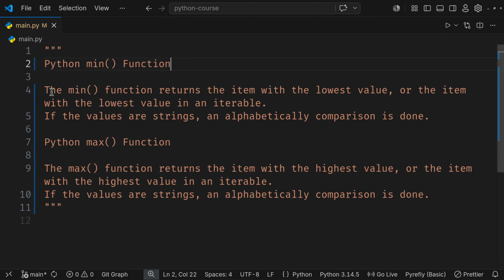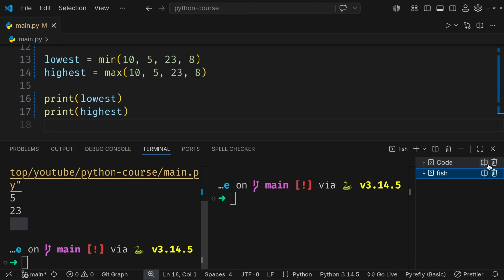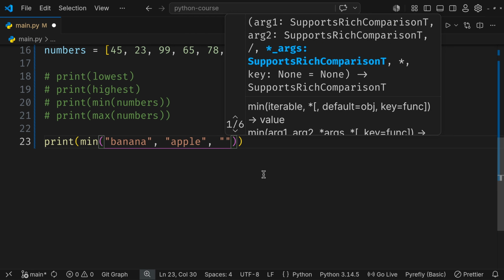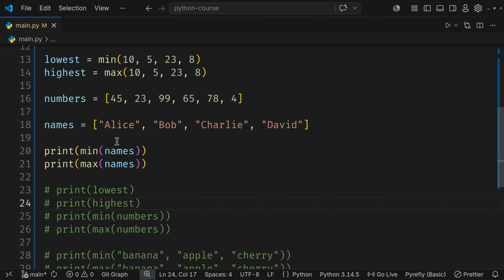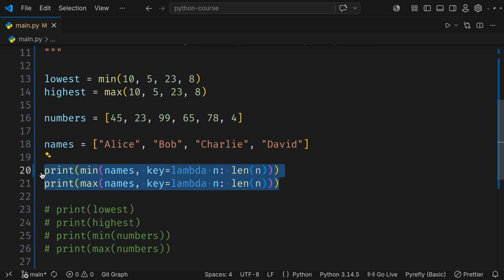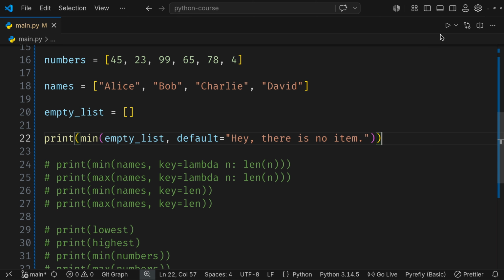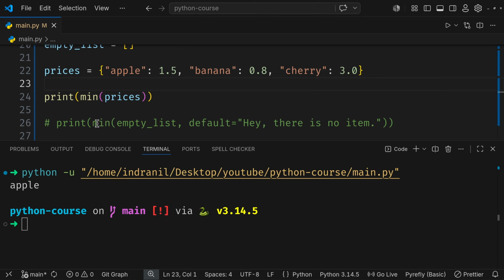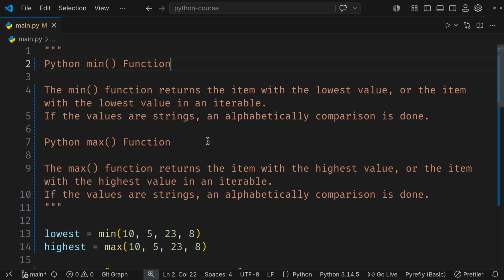#79 - Python min vs max Explained 🚀 - Python Course 💻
In this video from Programming with Indra, you’ll learn how the min() and max() functions work in Python 🐍

These built-in functions make it easy to find the smallest and largest values in a collection of data and are commonly used in data processing, analysis, and problem-solving.

📌 In this video:

What the min() function does
What the max() function does
Finding the smallest and largest numbers
Using min() and max() with strings
Using the key parameter
Working with lists, tuples, and other iterables

This tutorial is perfect for beginners who want to improve their understanding of Python's built-in functions and data manipulation techniques.

By the end of this video, you’ll be able to confidently use min() and max() to analyze and process data in your Python programs 🚀

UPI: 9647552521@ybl